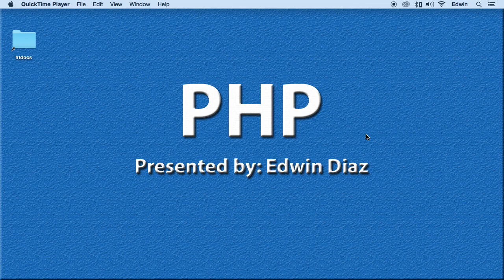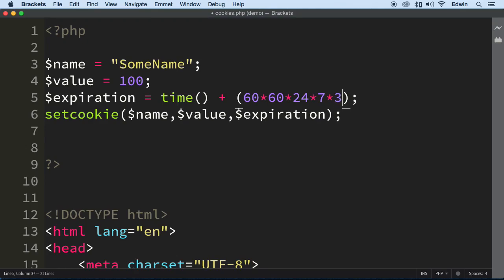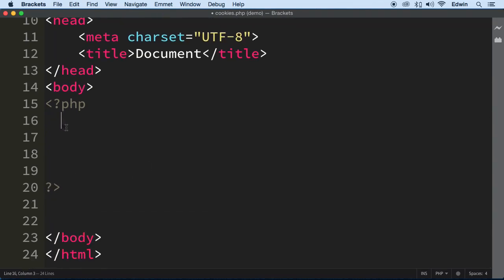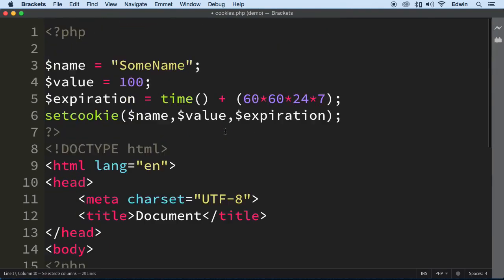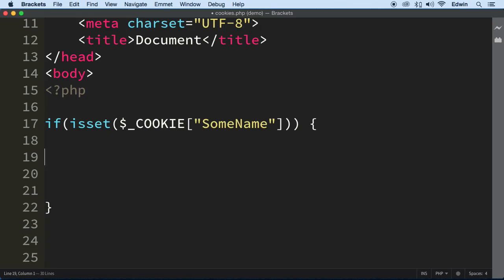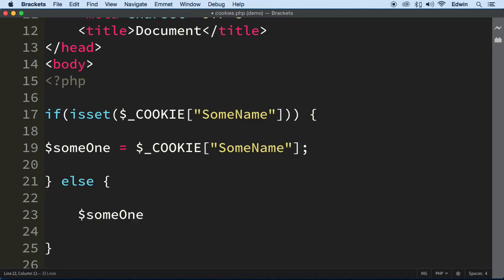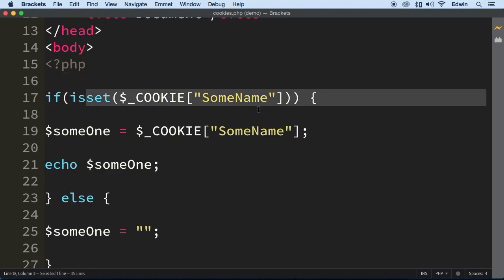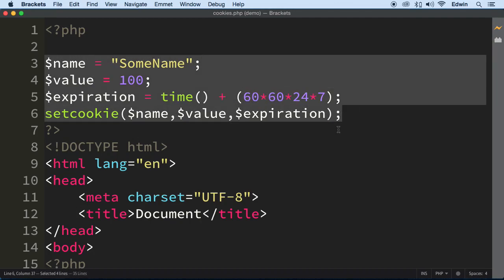062 Reading Cookies in PHP PHP Full Course 2021